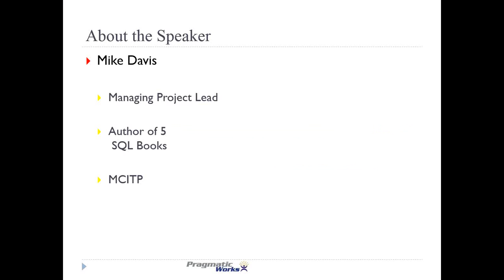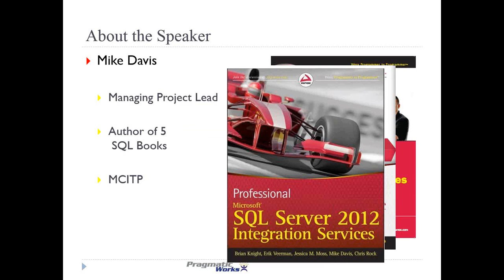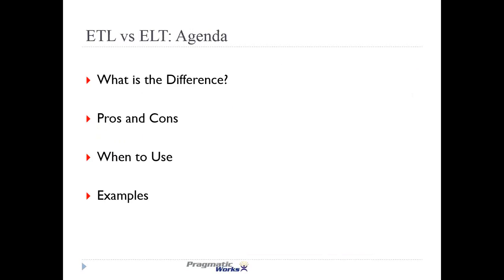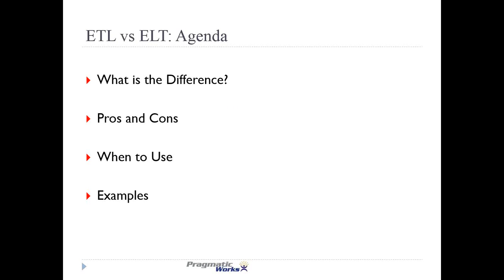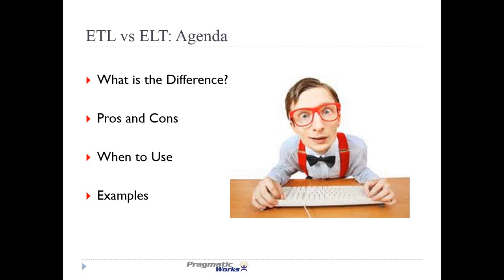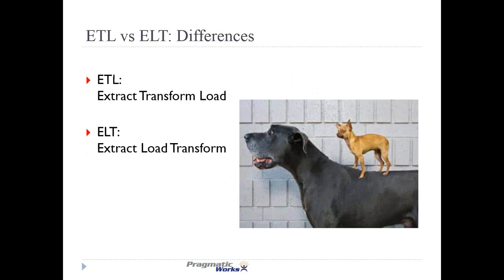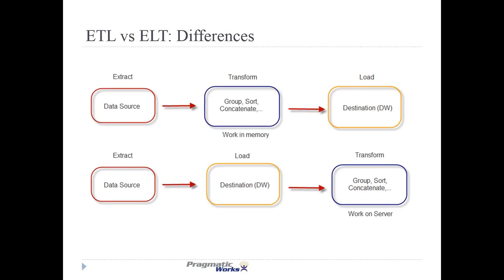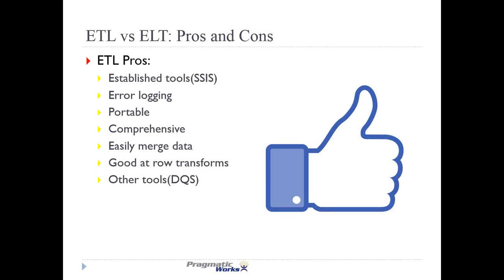Intro to ETL versus ELT using SSIS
In the session Mike will show you the differences between ETL (Extract Transform Load) and ELT(Extract Load Transform) and why you would use one over the other. This will be done using examples is SSIS and white boarding. You will see why ETL is not always the right choice. You will also see some examples of how this work in terms of a Microsoft PDW appliance.